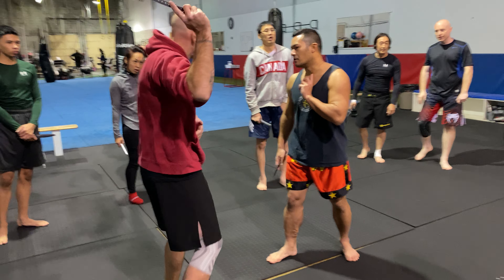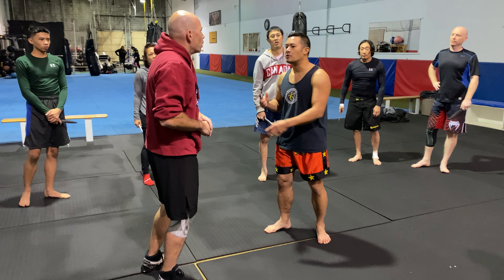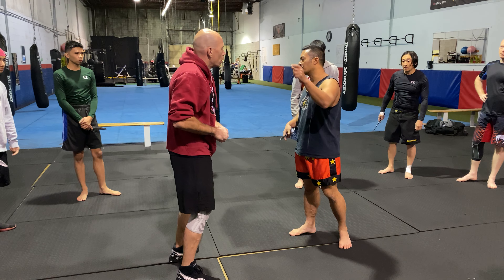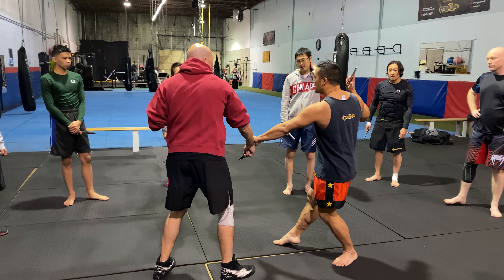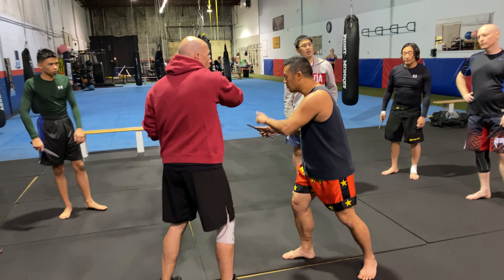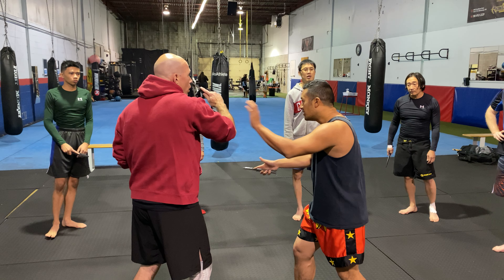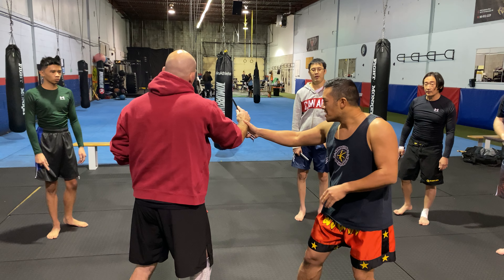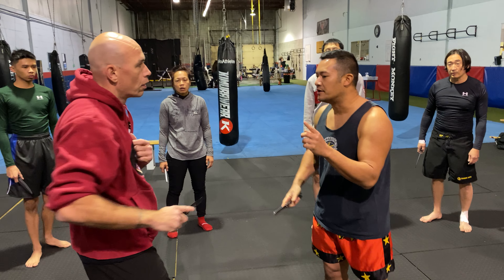Drill 03 211106 IMG 1359